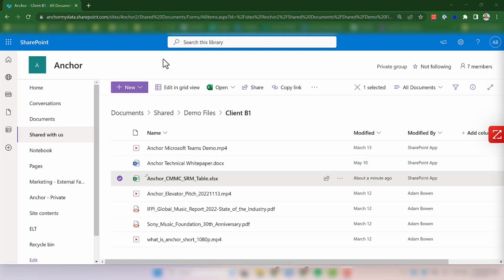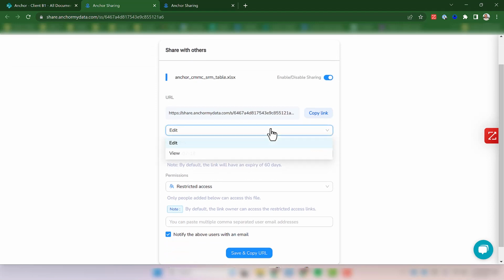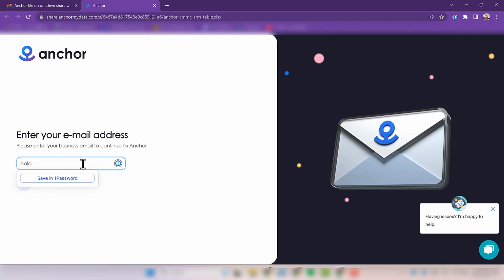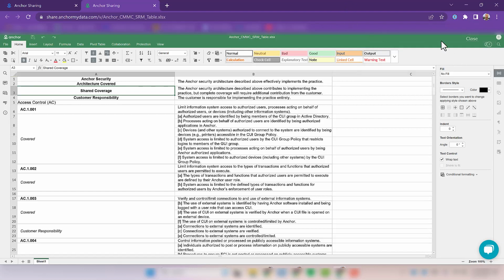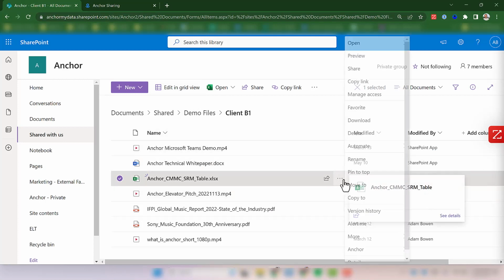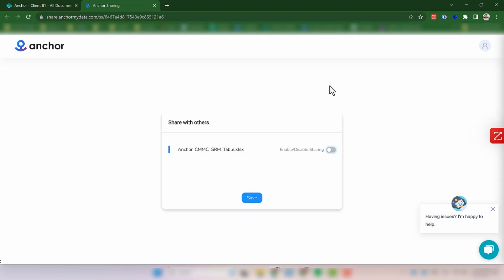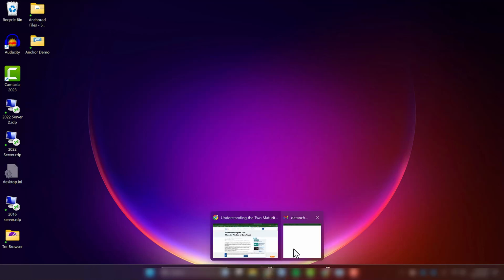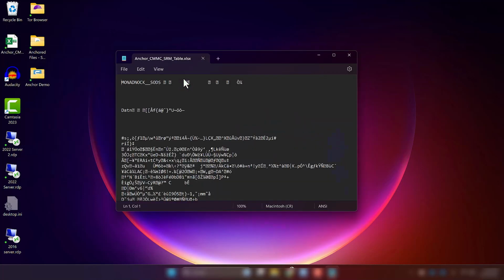Anchor SharePoint Demo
Anchor has direct integration with SharePoint so that you can ensure your data can't be exfiltrated while also enabling simple and secure sharing and collaboration.